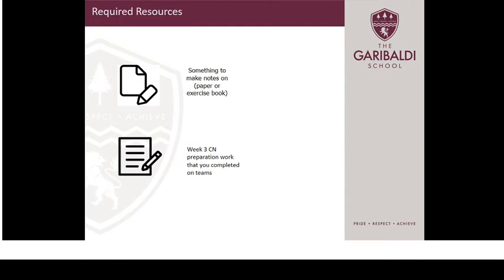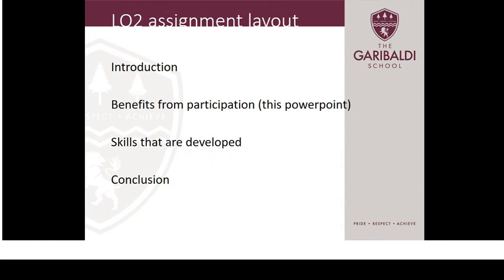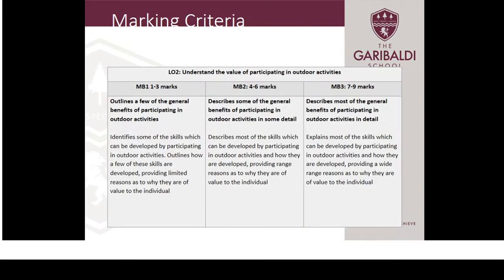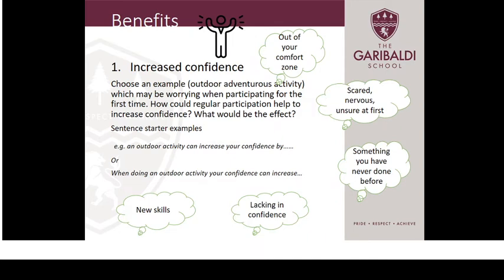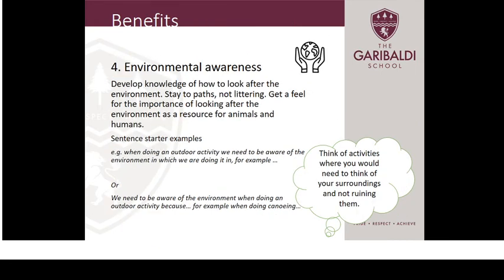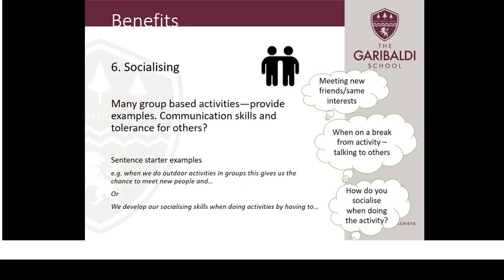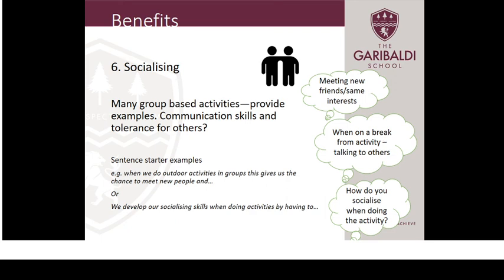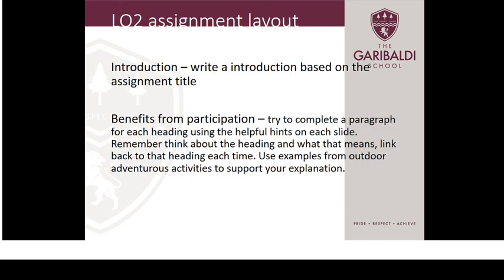CNPE GCSE Year10 Lesson 1 LO2 P1